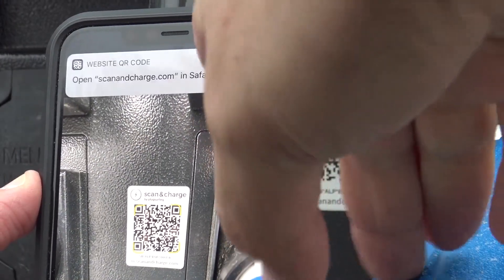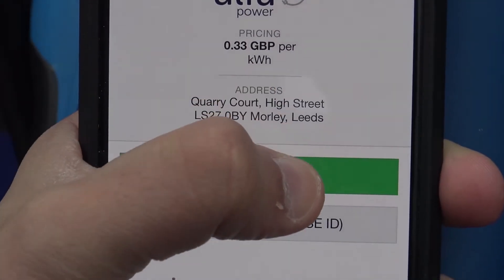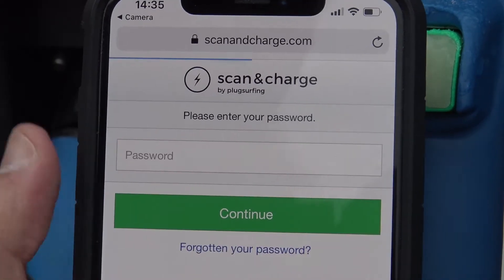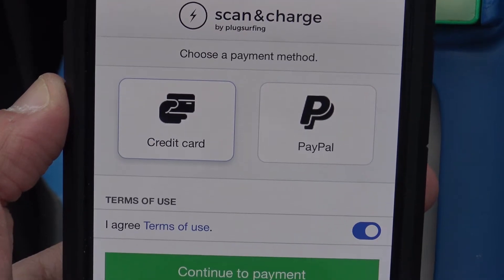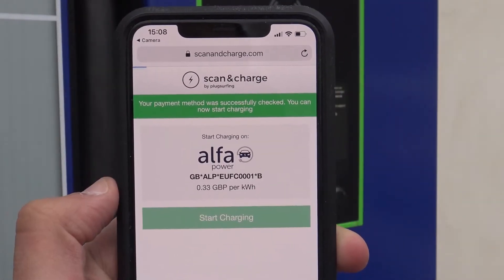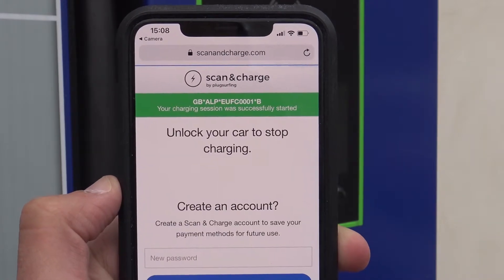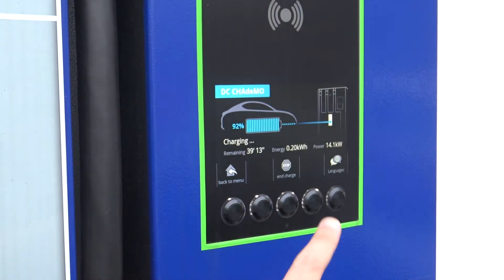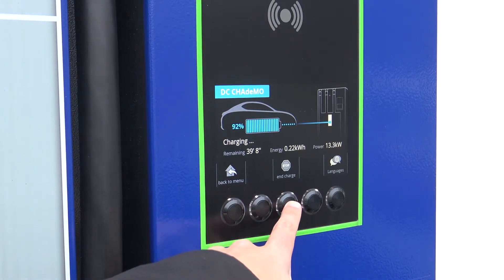HOW TO CHARGE WITH A QR CODE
Learn how to charge your electric vehicle with a QR Code on an Alfa Power charger.